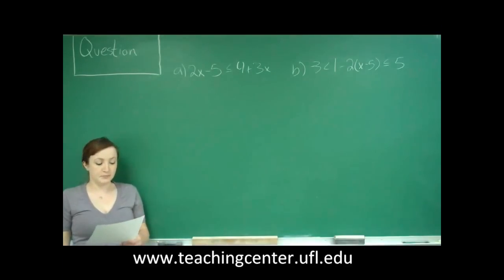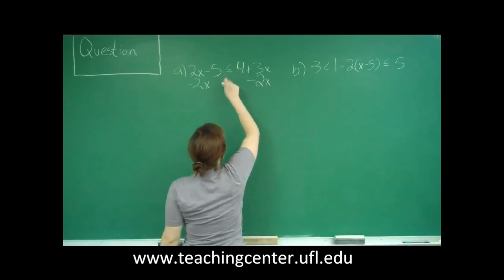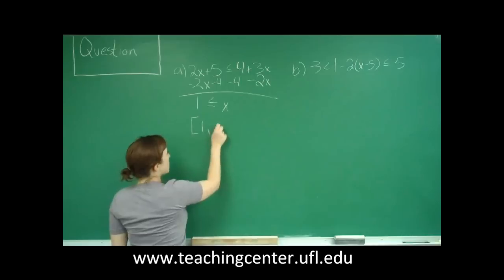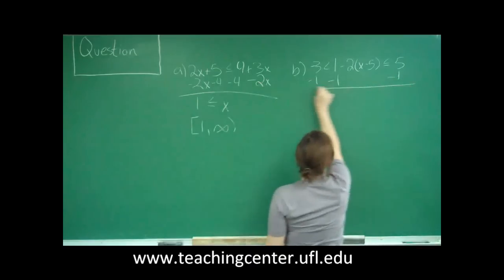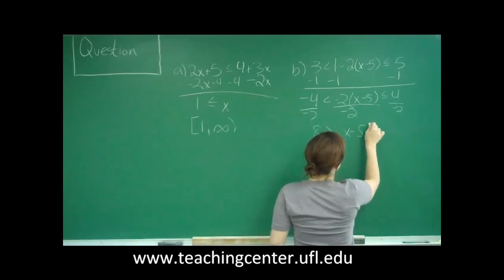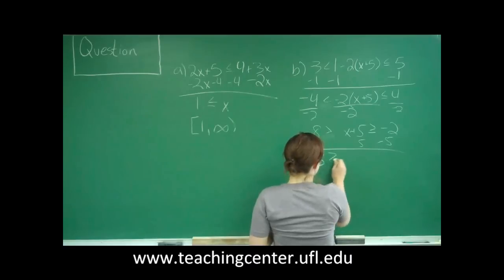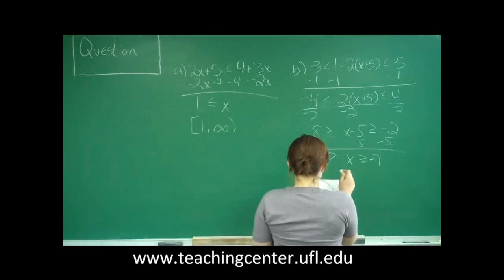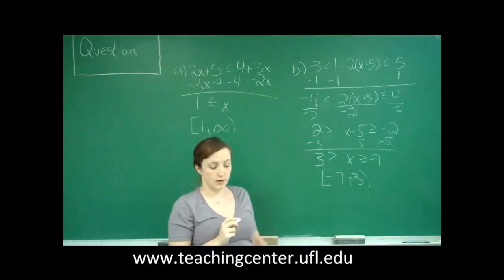Problem 1 a-b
Exam 2 Review for MAC 1140.  For best practices and a pdf of the exam, go